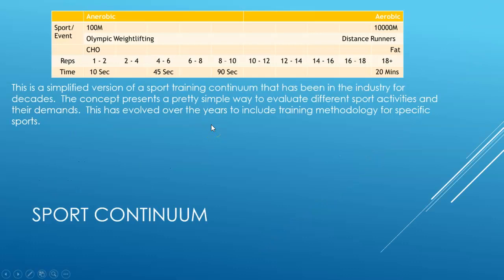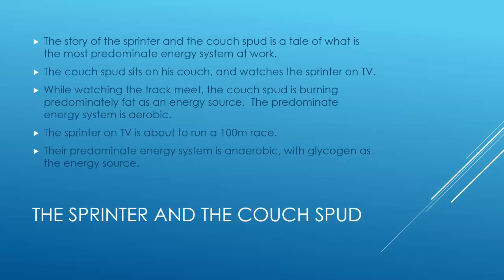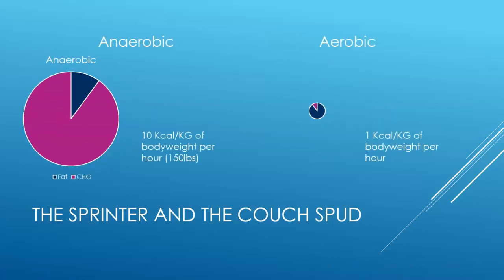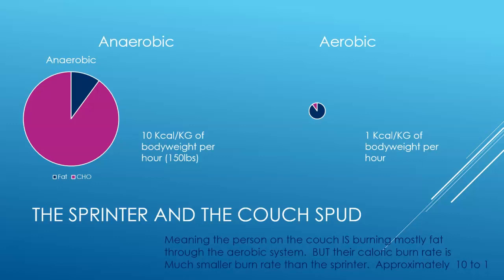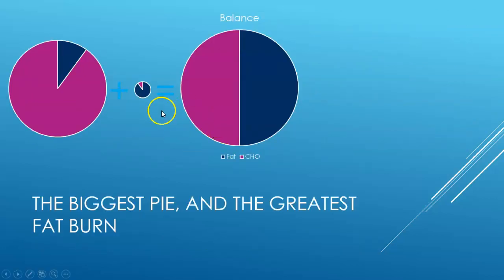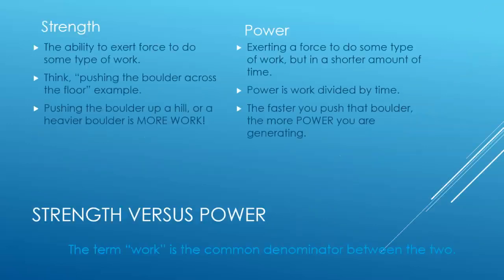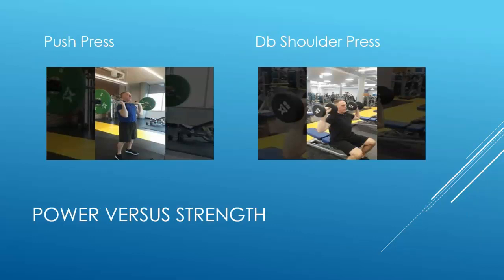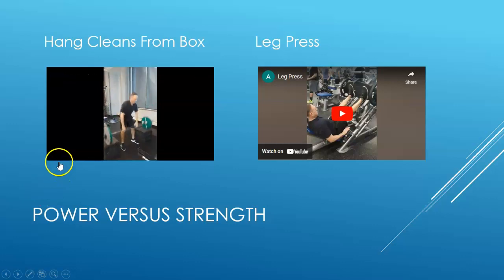KIN231 M5 Anaerobic vs Aerobic and Strength Versus Power